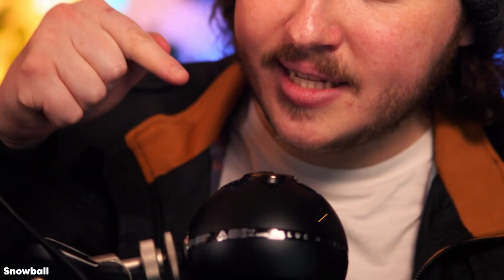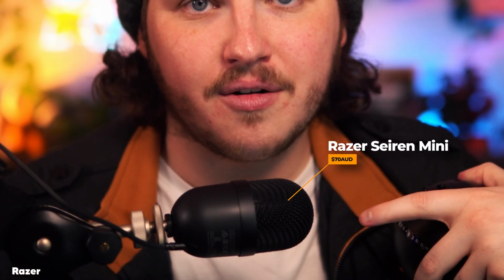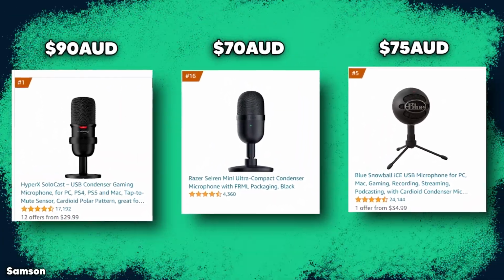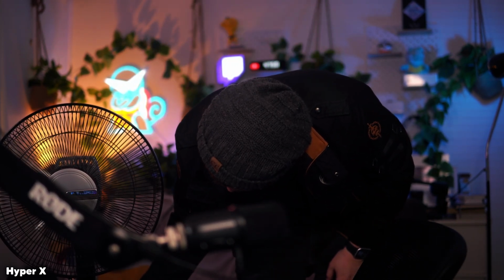Why is EVERYONE Buying these BUDGET Mics?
Why is everyone buying these budget Mics? The Hyper X Solocast, it is the #1 best selling USB microphone on Amazon, and has been for years, this is the Blue Snowball iCE, and despite it being 9 years old, is somehow STILL in the top 5 best selling, and no, this isn’t a butt plug, it’s the Razer Sieren Mini, which, you guessed it, has consistently been in the top 10 to 15 best selling.

So, I have to ask, why are people buying these Microphones? Do they make you sound like barry white? Do women and men swoon at the sound of your voice with them? Or do these companies simply have the best marketing in the world?

Understanding audio is crucial to becoming a content creator on Twitch, or YouTube and it’s also one of the biggest barriers because people can’t tell when it is bad, or if they can they don’t know how to fix it.

Before I became an online Content Creator and Streamer, I was in the film industry for over six years, and audio was always something that stumped people despite it being really easy once you get the basics of it down.

Today I am going to help you get set up and sound like a pro on your stream.

🕘Timestamps:

0:00 What are the BEST SELLING Budget Mics on Amazon?
1:02 Own3d Pro - Sponsored Segment
1:32 Key Facts About Each Microphone
3:32 Blind Audio Clip Example!
4:05 Sensitivity, Distance, and Noise Test
4:45 Distance and Noise Results
5:45 Background Noise Test - Keyboards and Fans
7:20 Background Noise Test Results
8:43 Revealing The Blind Test Results
9:05 Which Microphone I'd recommend?

To truly make your microphone sound amazing, you’re going to want to learn to use filters in your broadcast software. Now all three of these filters exist in slobs and obs, I’d recommend using them almost all the time, They are Noise Suppression, A limiter, and a Noise gate.

The style of this video is similar to Alpha Gaming and Gaming Careers in parts. A large influence on this series has come from content creators like Wild4games and Nutty.

SOCIAL